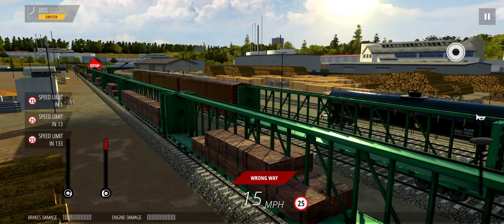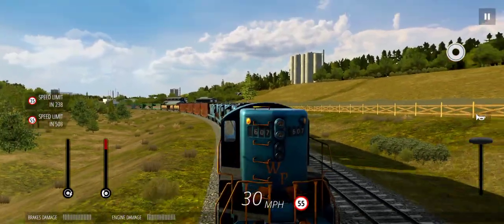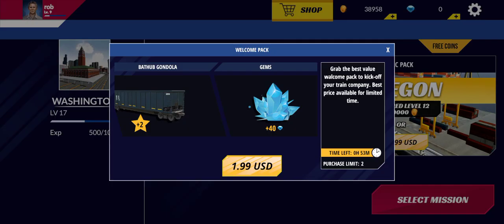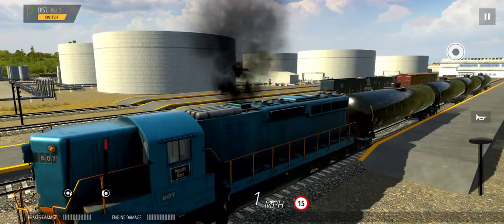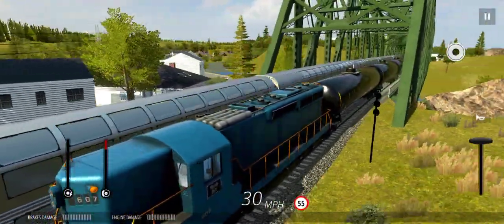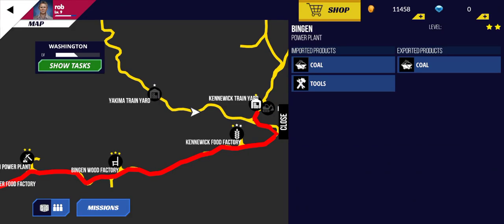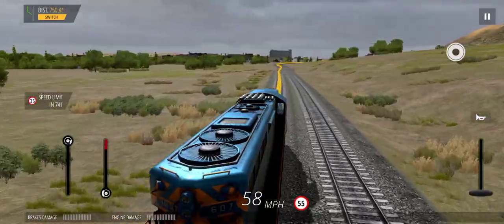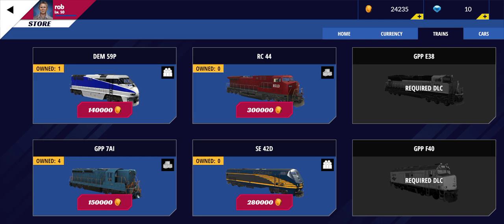Train Sim Pro USA S3 EP6 Long haul of Freight & short tanker train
we unlock two new locomotives and a new car.  I got  off recording grinding to do. hopefully we'll get to see the new locomotive by episode 7 make sure to leave a like comment and subscribe as it is the best way to support my channel it's free and you can always change your mind later I love you all and till next time.